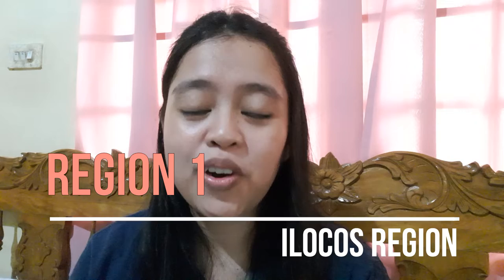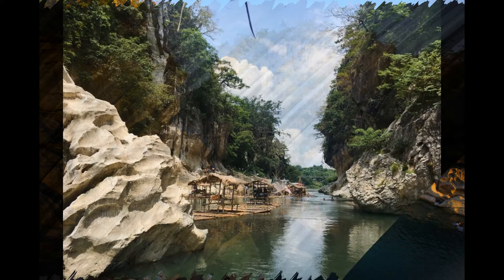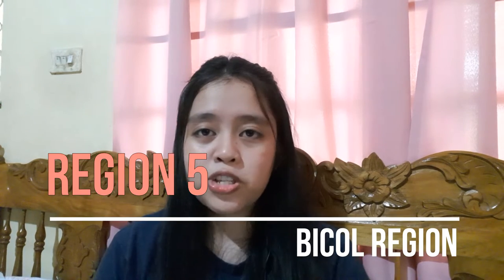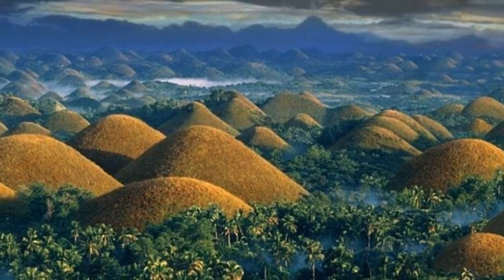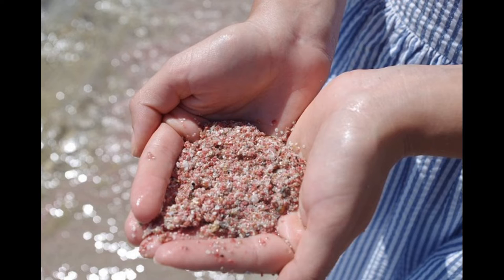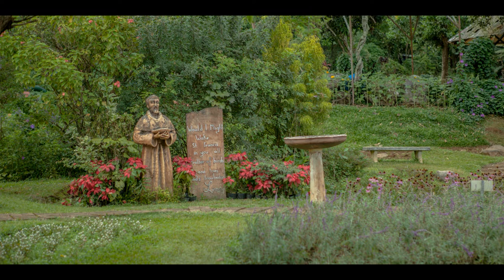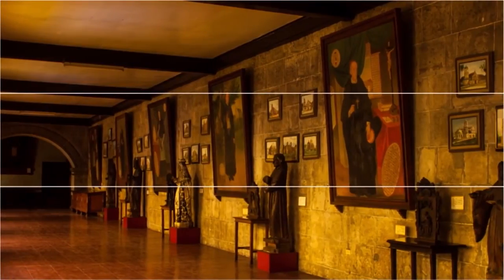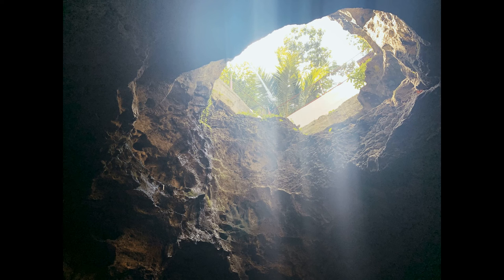WONDERS OF THE PHILIPPINES || Activity 12 Practical 2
PathFit4 Module 4 Requirement

I do not own almost all the videos and images in this vlog.
Credits to all the owners of the photos, videos, music, and information used in the video.